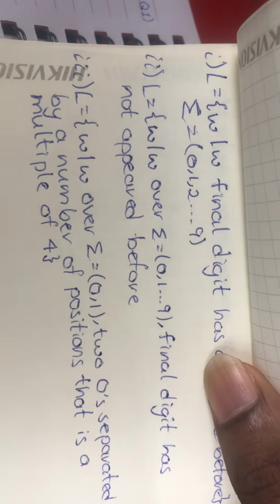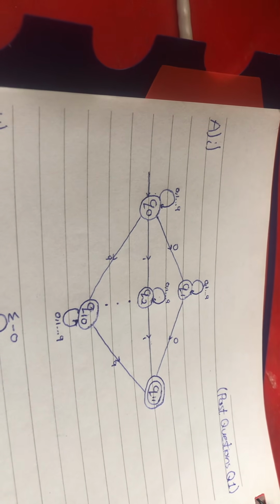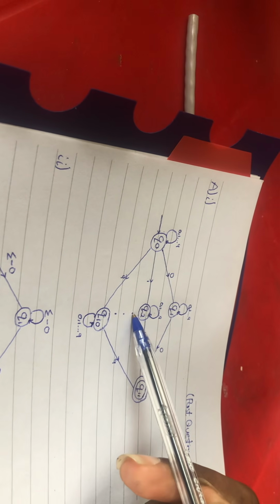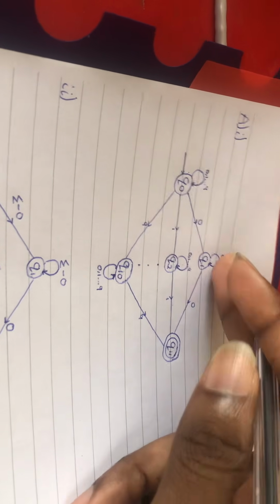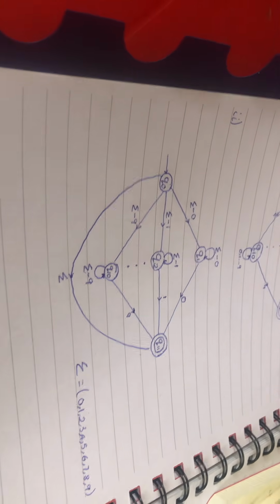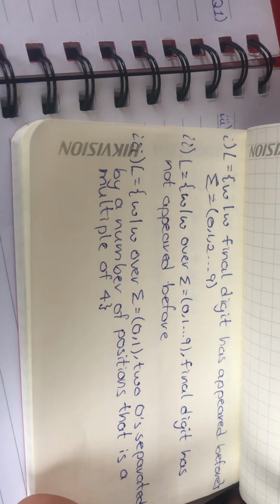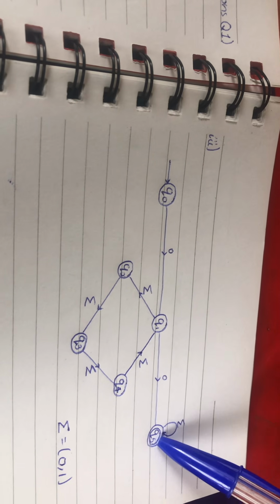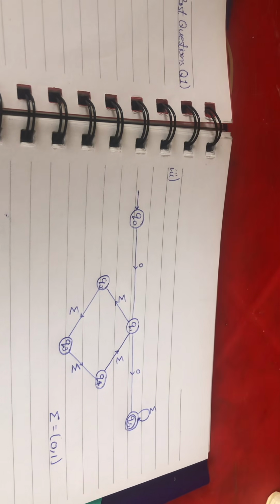Past Questions (1.a,b,c)